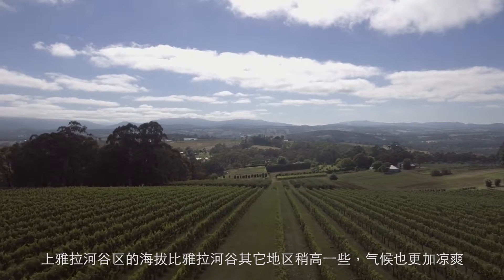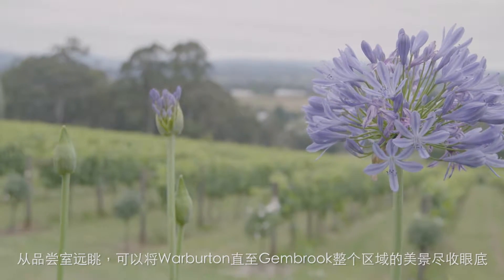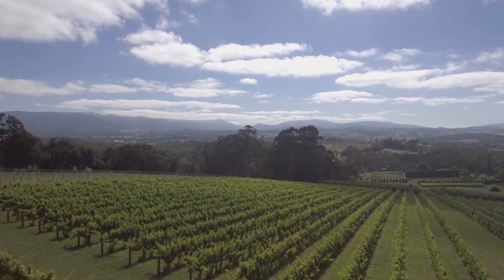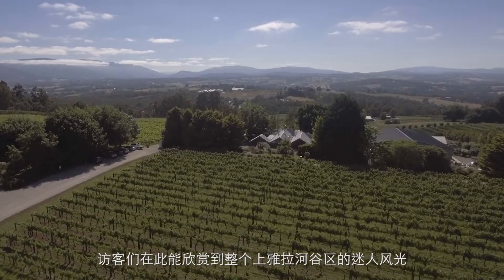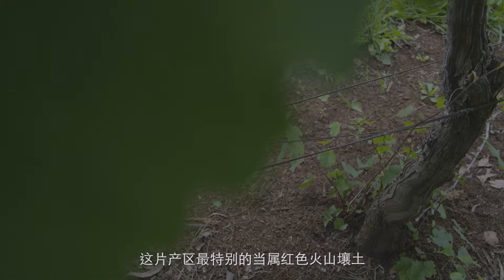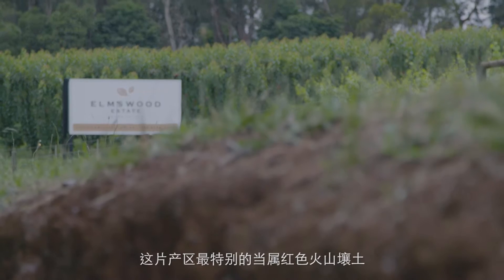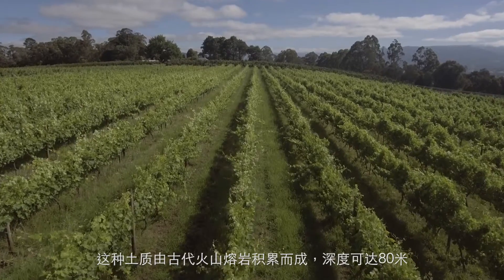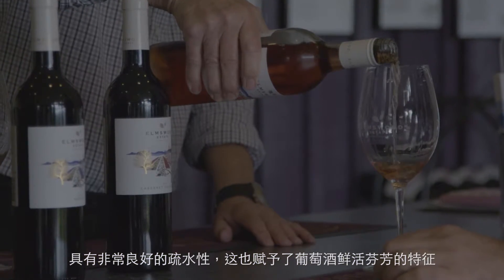Wine Yarra Valley -Elmswood Estate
Short solo shoot designed specifically for a Wine Yarra Valley Chinese Website.
Subtitles supplied.